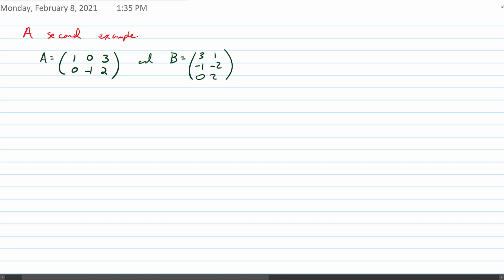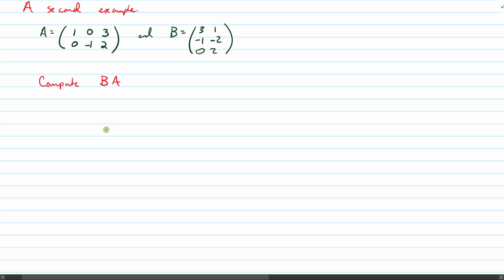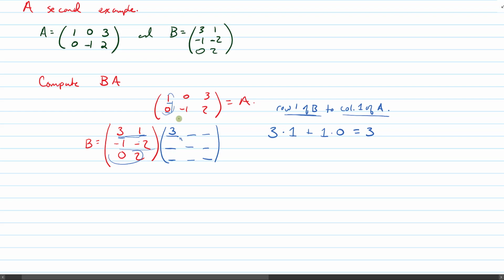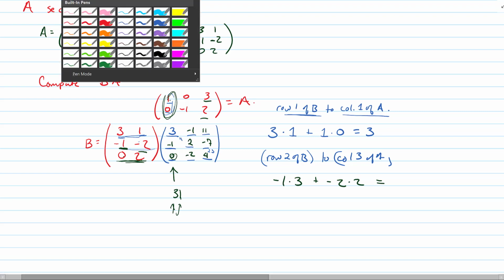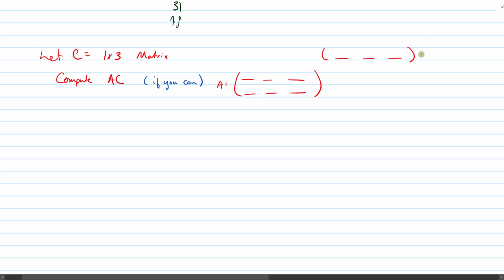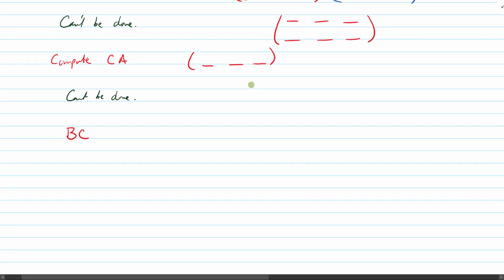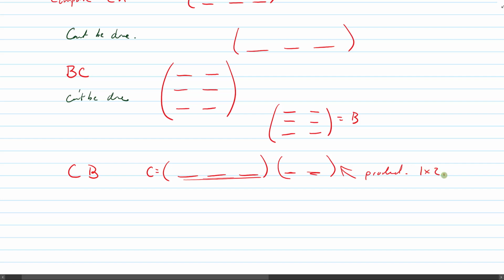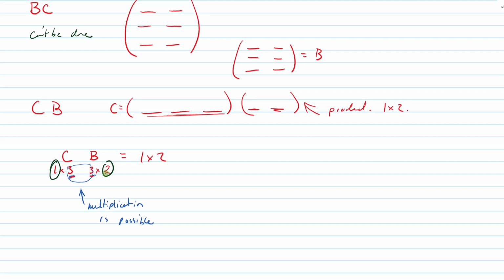Matrix Multiplication Part 2